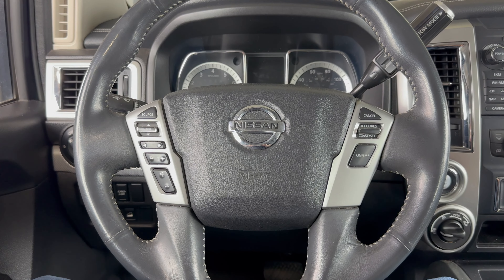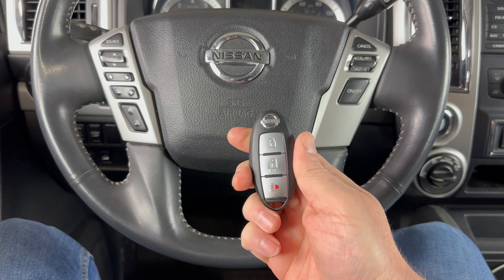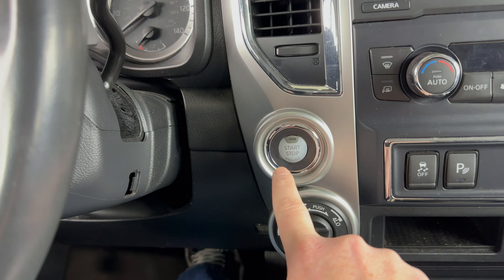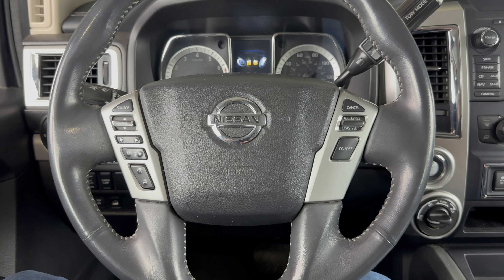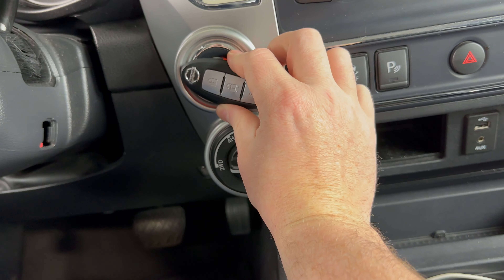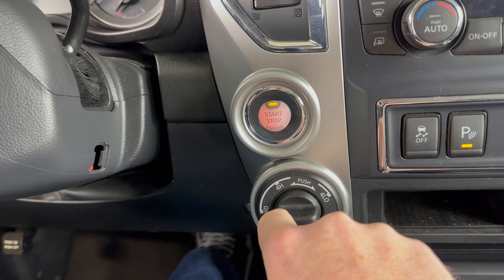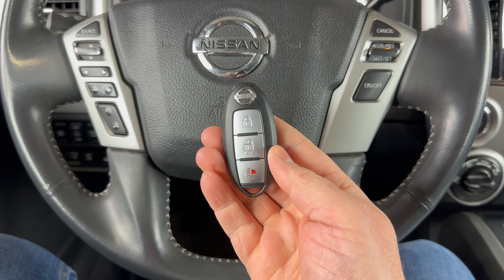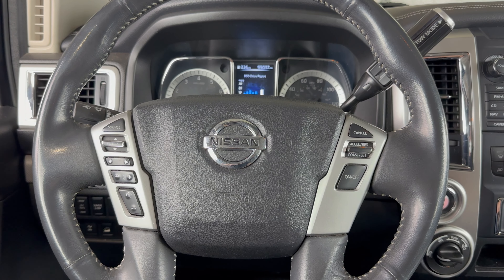How To Start 2017 - 2019 Nissan Titan With Key ID Incorrect - Dead Remote Fob Battery Not Working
A video tutorial on how to start a 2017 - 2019 Nisan Titan with a remote key fob that has a dead battery or is showing the error message Key ID Incorrect.

The following information can be used to start your Nissan Titan with a dead or broken remote key fob that is not working and showing the message Key ID Incorrect or No Key Detected :

If the dash on your Nissan Titan is showing the error message "Key ID Incorrect or "No Key Detected" the key fob may have a dead or depleted battery. In this situation, a back up method can be used to operate the ignition switch. Put the nose side of the key fob against the Nissan Titan START/STOP ignition button and push to operate the ignition switch.  The key fob may not be able to be detected by the Nissan Titan push button start system if it is located next to a mobile phone, laptop or other electronic device; these devices may prevent the key fob’s wireless signal from being detected and prevent the push button start system from starting your Nissan Titan.

This video tutorial will show you how to start your vehicle with the error message showing Key ID Incorrect or No Key Detected on the following Nissan Models:
2017 Nissan Titan
2018 Nissan Titan
2019 Nissan Titan